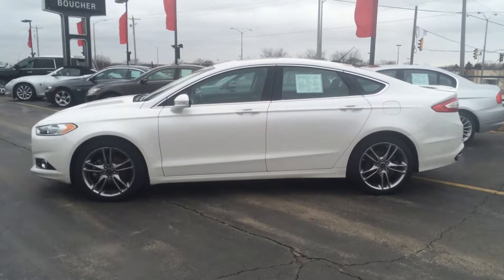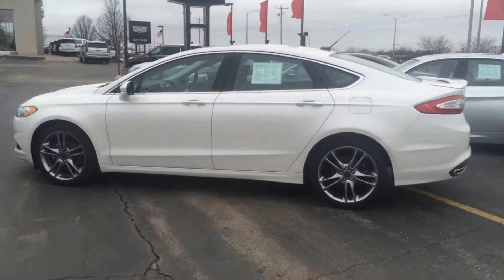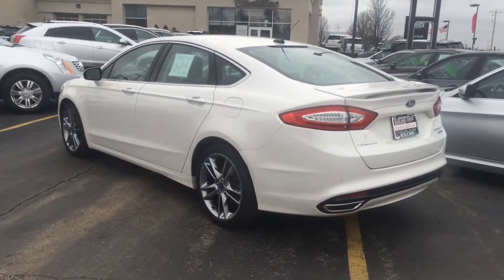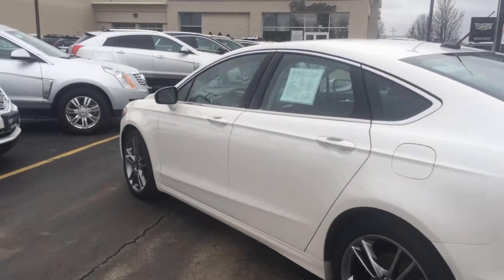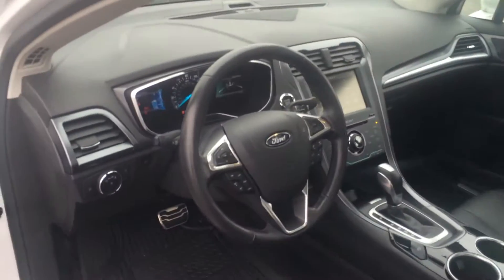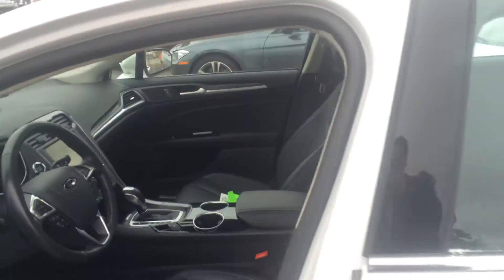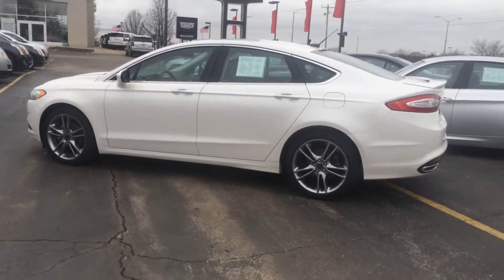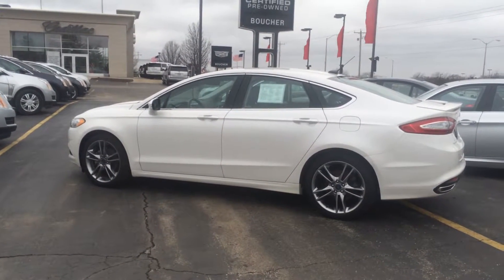Ford Fusion AWD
Clean Carfax, AWD, Leather, heated seats, sunroof, SYNC System.
Come see Skylar Rauls at Boucher Cadillac.